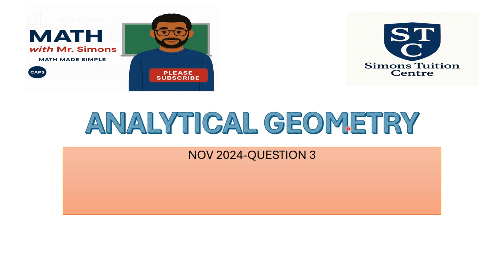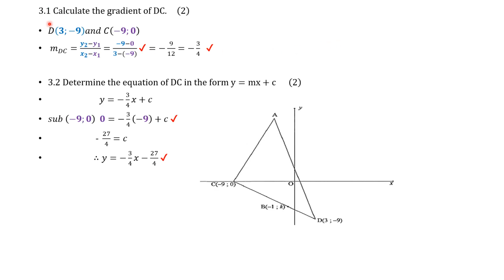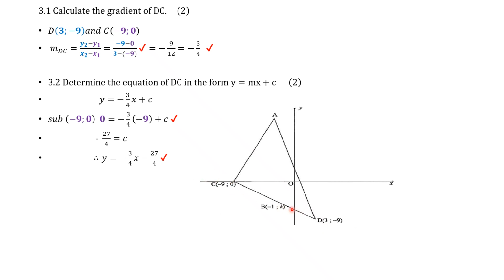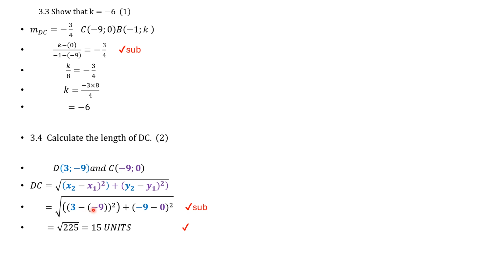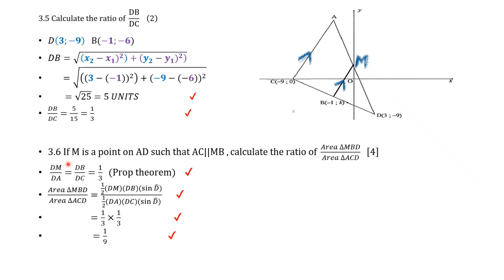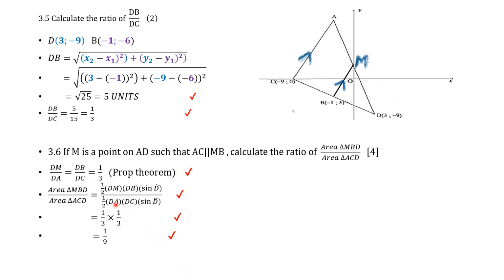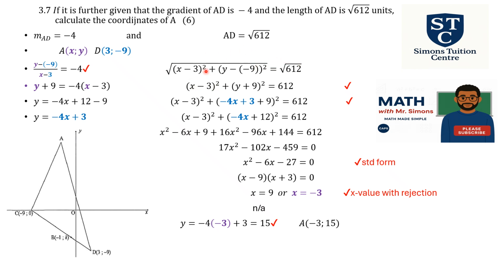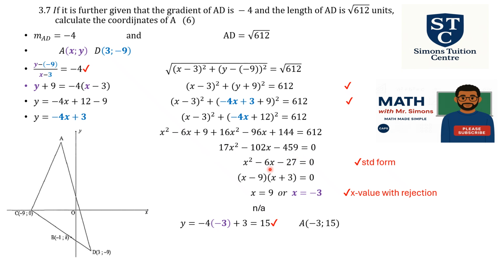6 12 1 Nov 2024 Analytical Geometry Question 3